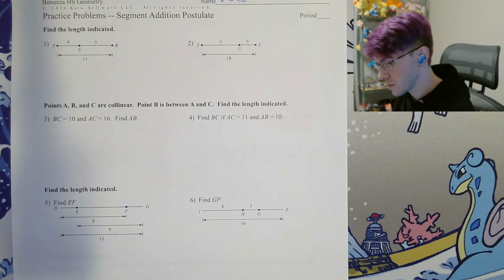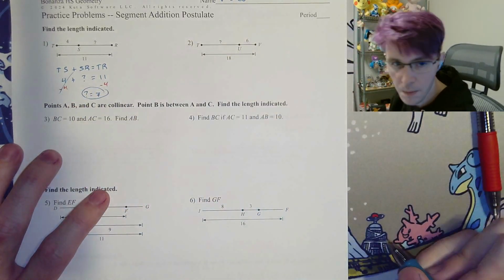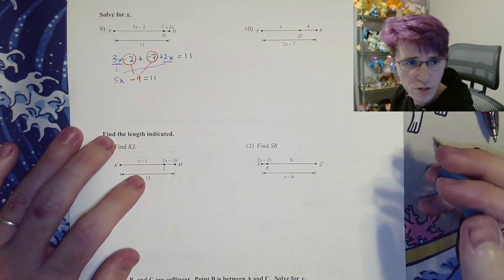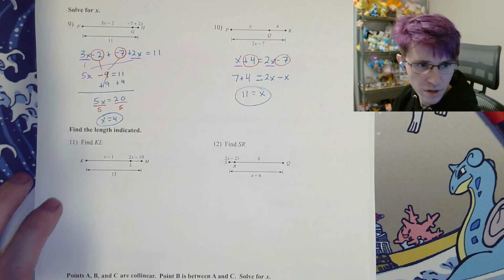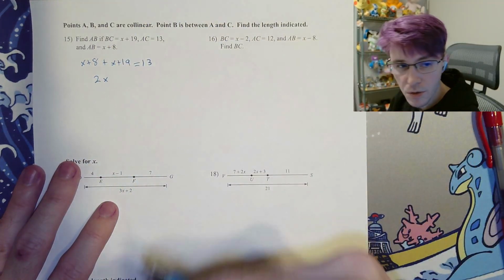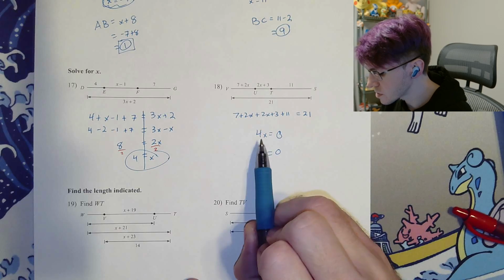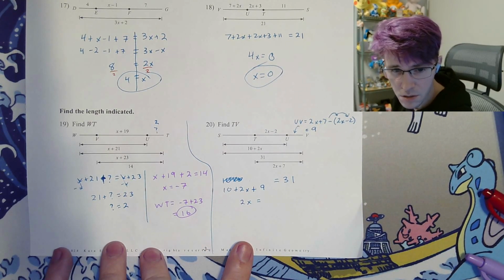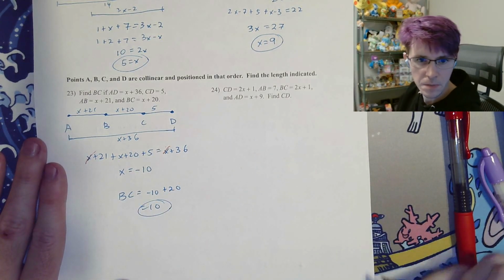Segment Addition Postulate Practice Problems